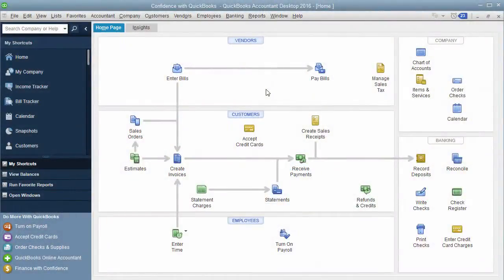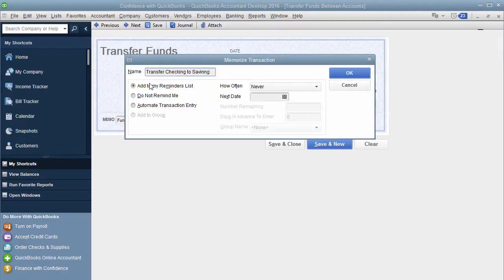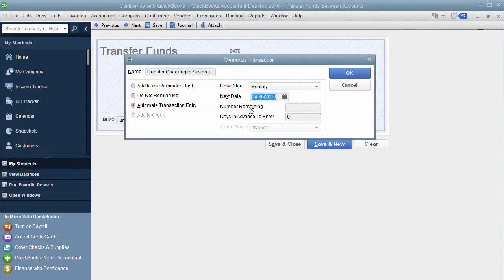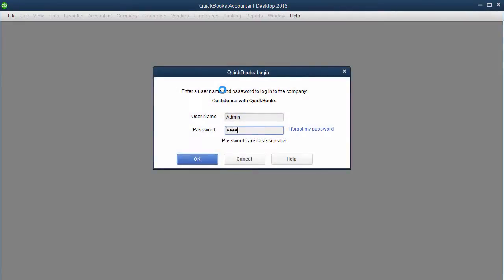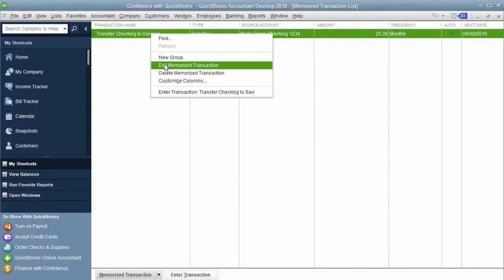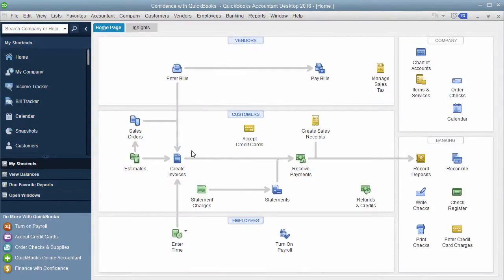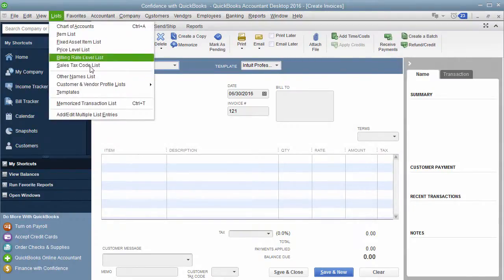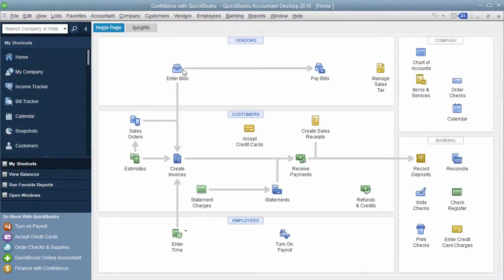How to create memorized transactions in QuickBooks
Did you know you could memorize transactions to save you time? 🤗

I recommend using “memorized transactions” when you have the same transactions every month.

In this video, learn how to create memorized transactions in QuickBooks.

Steps to Memorizing Transactions:

➡️ Transferring Amount

Go up to “Banking”
“Transfer Funds”
“Date”
“Transfer Funds from”
“Transfer Funds to”
“Transfer Amount”

➡️  Memorizing Transaction

Go up to “Edit”
“Memorize Transfer”
“Memorize Transfer” pop up screen will show
“Name”
“Add to my Reminders List”
“Do not remind me”
“Automate Transaction Entry”
“How Often”
“Next Date”
“Number Remaining”
“Days in Advance to Enter”
Click “OK”

➡️ Check Register

Go to “Check Register”
“Select Account”
Click “OK”
Go up to “File”
“Close Company/Log off”
Choose the company file you want to open
Click “Open”
“QuickBooks Login” screen will show
Enter “Username & Password”
Click “OK”
“Enter Memorized Transactions” screen will show
Checkmark the memorized transaction
Choose “Enter Checked Now”
“Memorized Transactions Entered” screen will show
Click “OK”

➡️ Memorized Transaction List

“Memorized Transaction List”

Or

**To open the memorized transaction
Double click to open up the transaction

**To edit the memorized transaction settings but not the actual transaction
Right click “Edit Memorized Transaction”

Timestamps:

0:00 - Intro
0:18 - Memorized transaction in QuickBooks
4:49 - Memorized Transaction List
6:41 - Memorize Invoice
7:43 - Memorize Report
9:10 - Final Thoughts